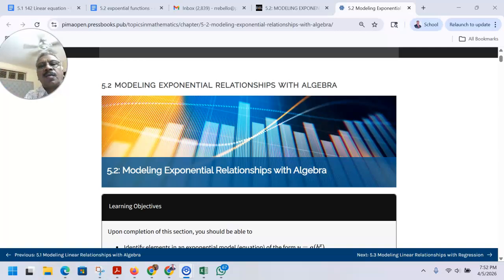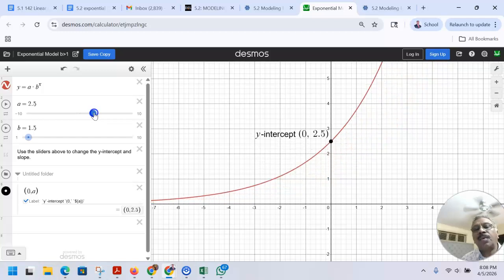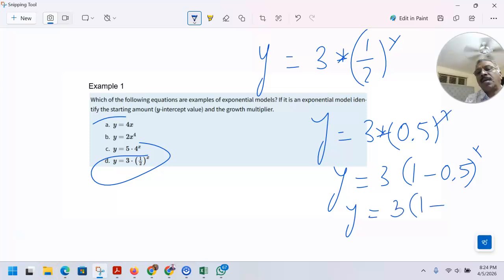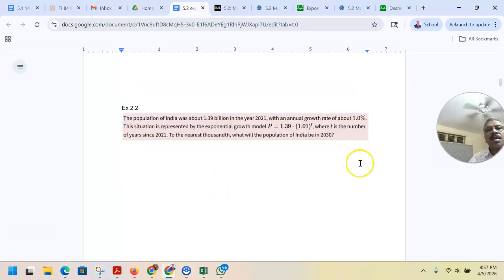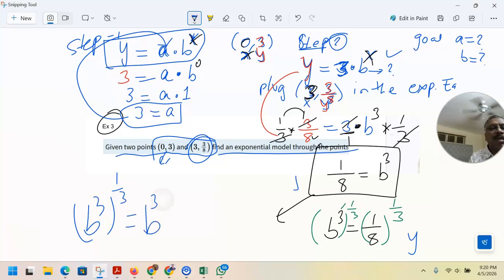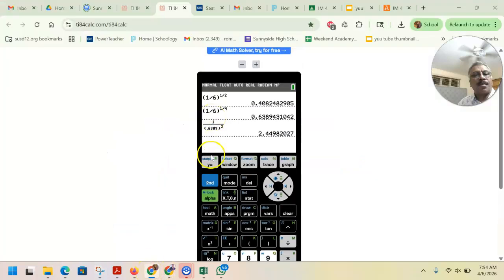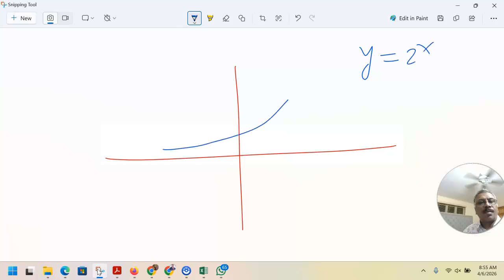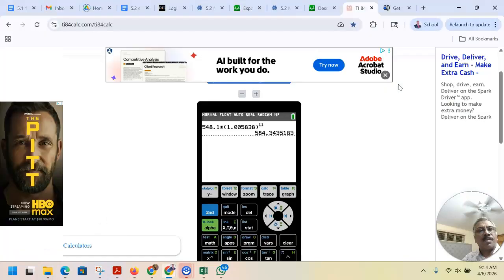5.2 Pima 142 Examples solved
@romualdorebello4629 all features of y=a*b^x  Exponential model